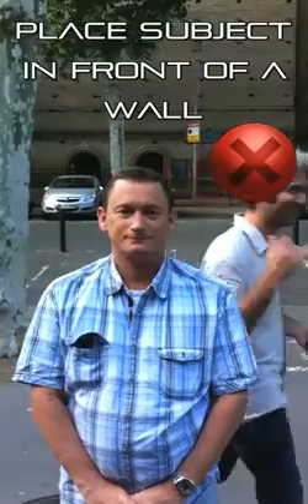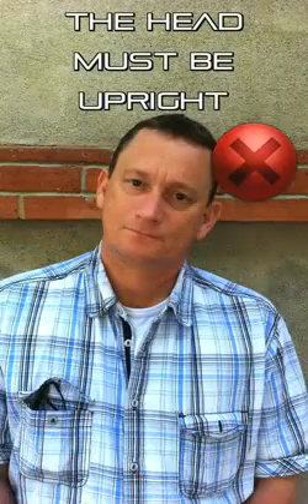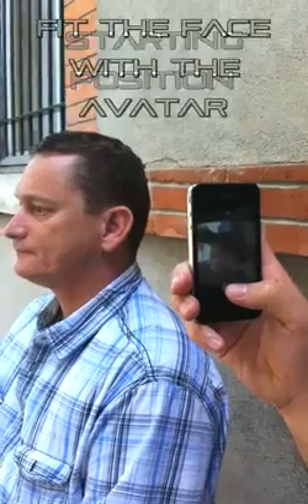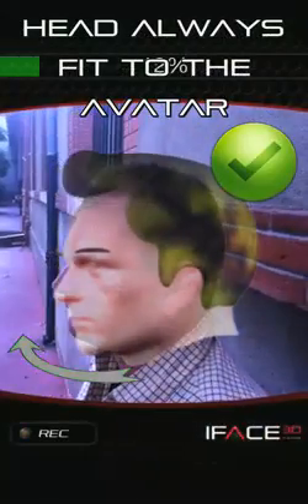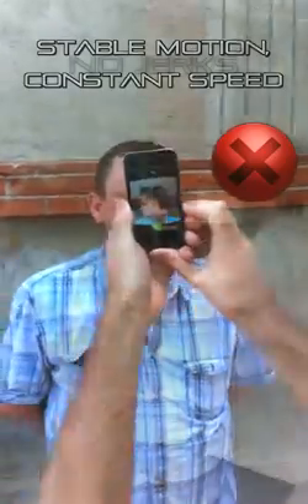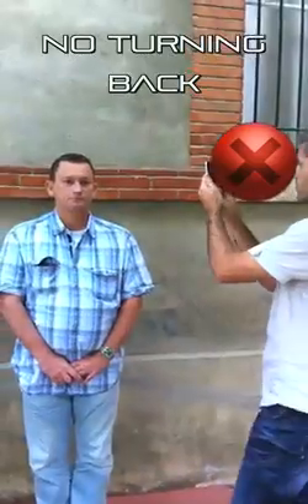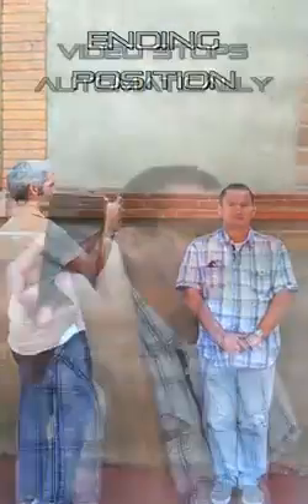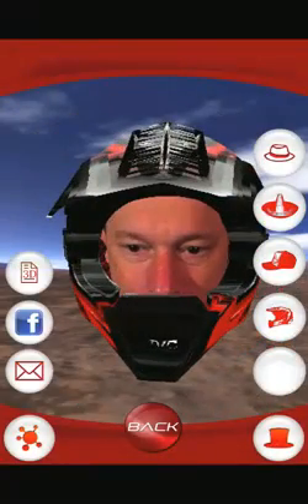iFace3D - Tutorial - how to make a good 3D face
How to make a good 3D face